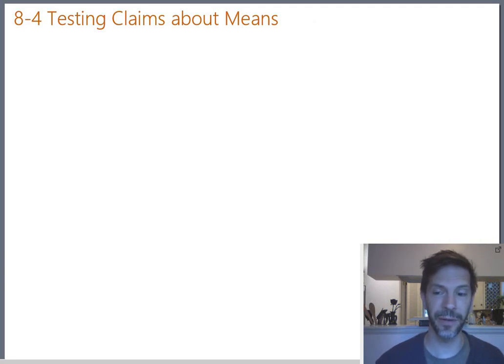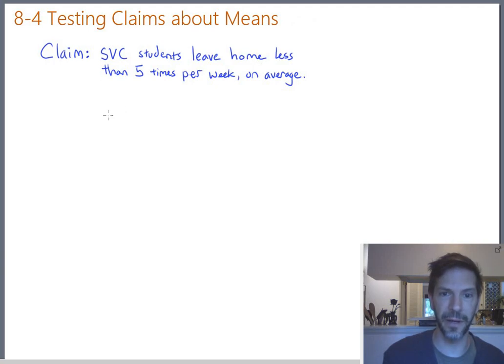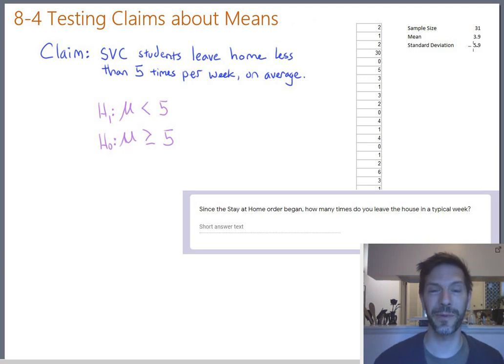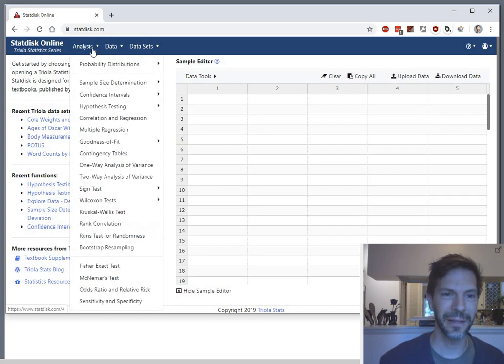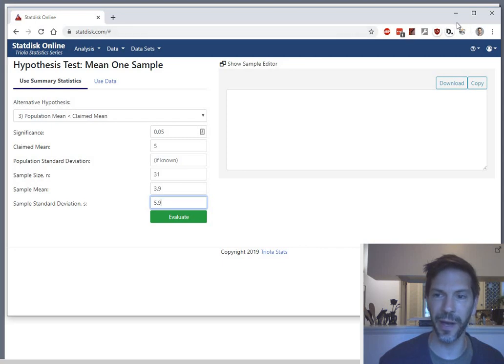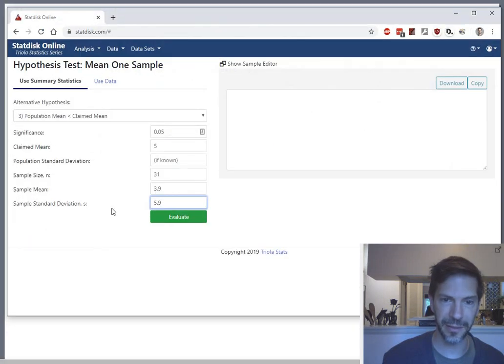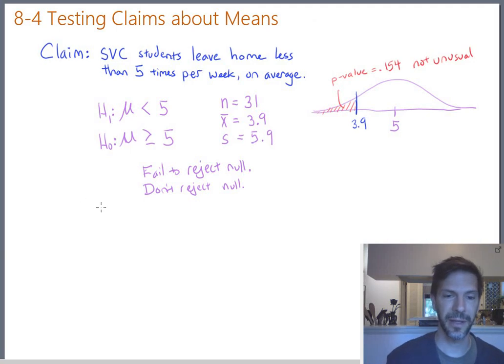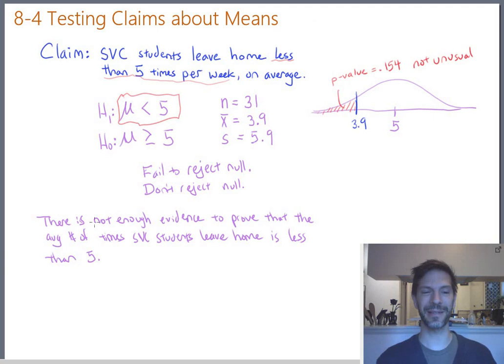Triola 8-4 Hypothesis Testing about means